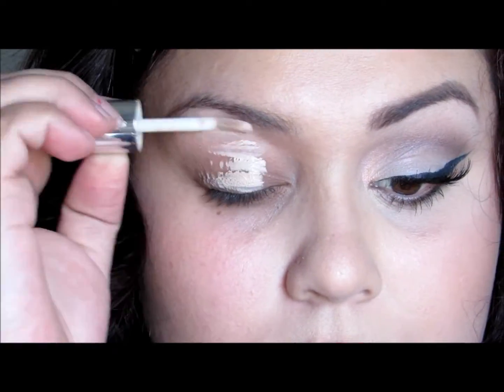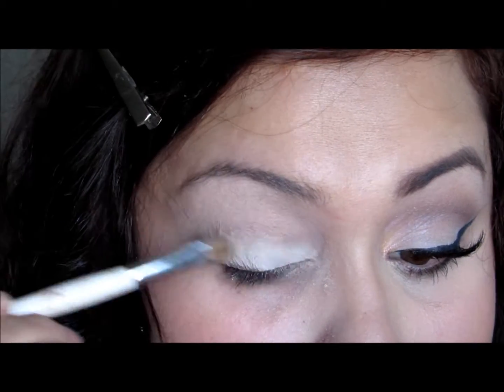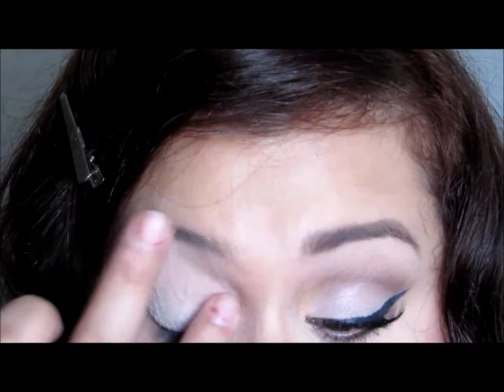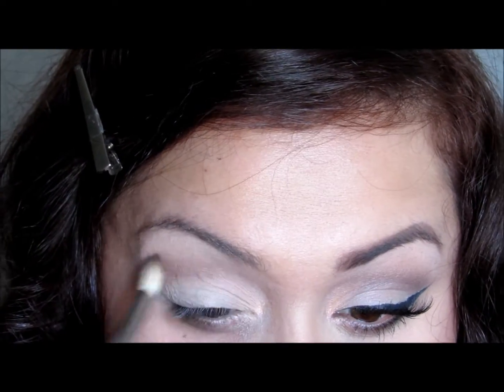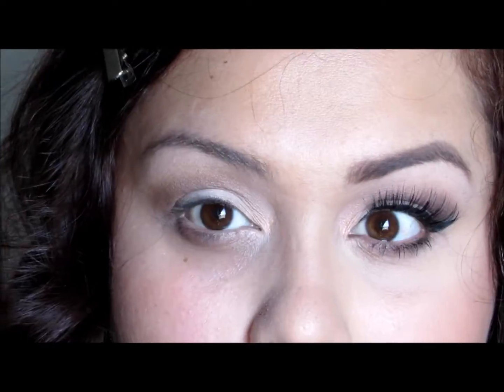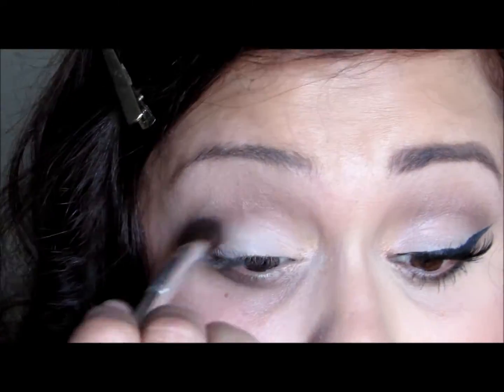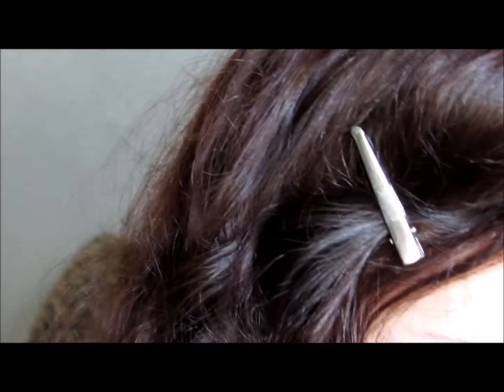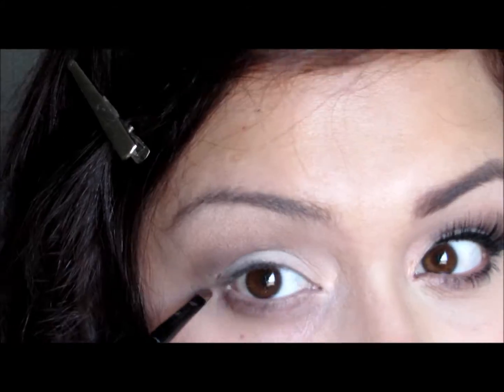Soft Glam MAC Relentlessly Red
bareMinerals bb primer cream in medium
bareMinerals bareSkin Foundation in bareBeige
set with bareMinerals Original Mineral Veil
bareMinerals bronzer in The High Dive
Blush in The Aphrodisiac
ms adoro lashes in number 43
liner is bareMinerals onyx loose pigment eyeliner and i use graftobian magic set to create a liquid eyeliner

just did a video inspired by CHRISSPY CHECK IT OUT

check out my older vids if ur new to my channel i have tones !!